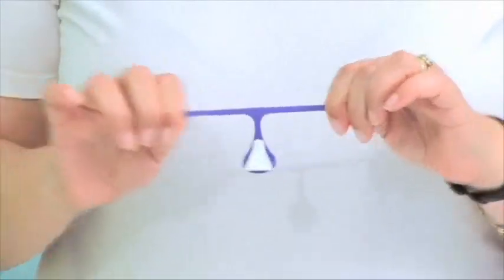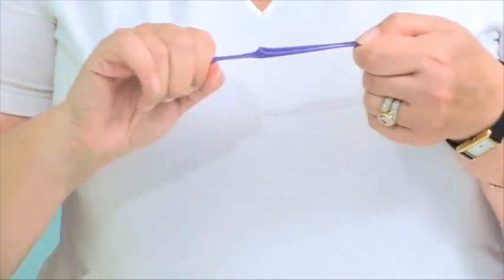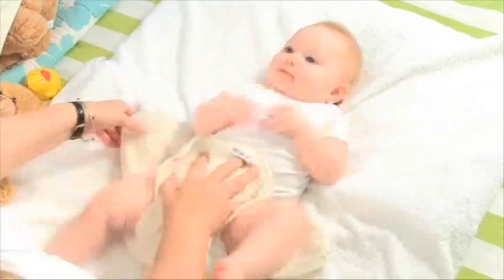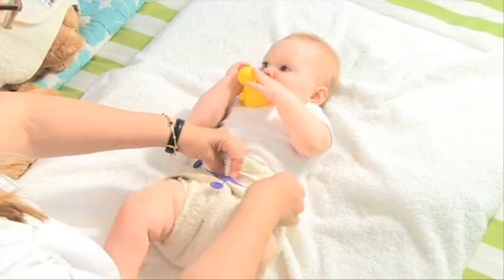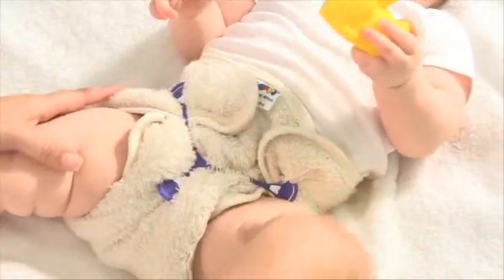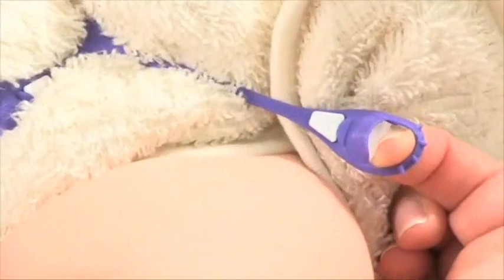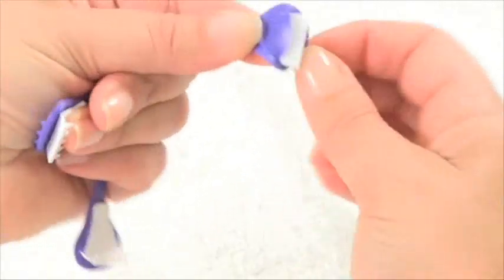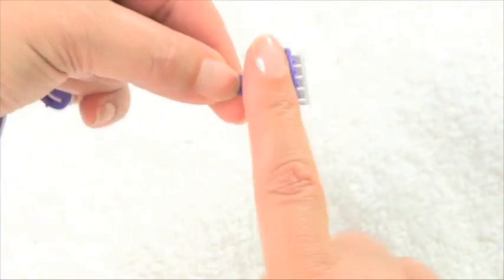How to use the Snappi Diaper Fastener